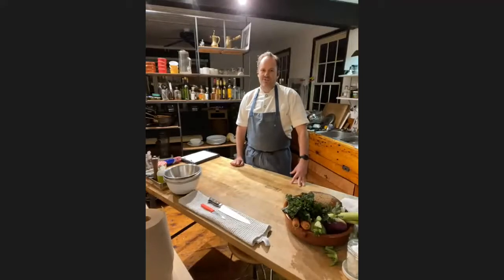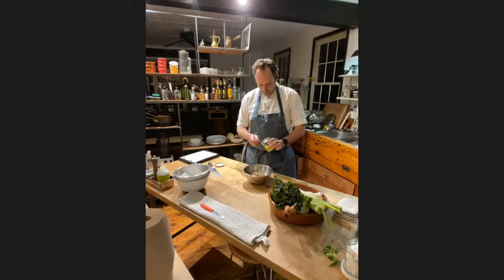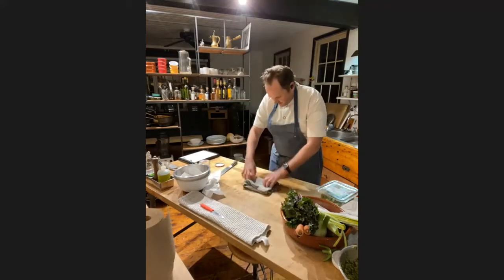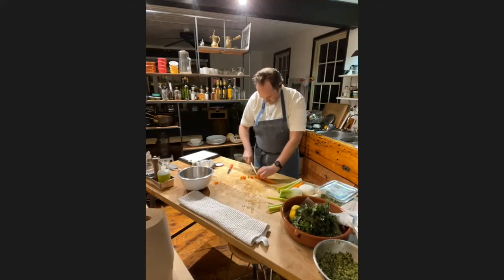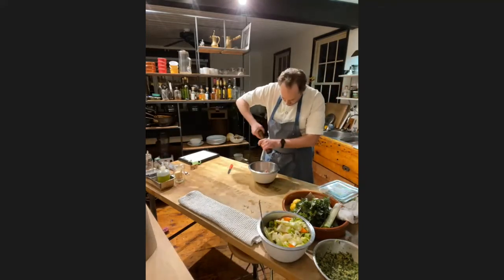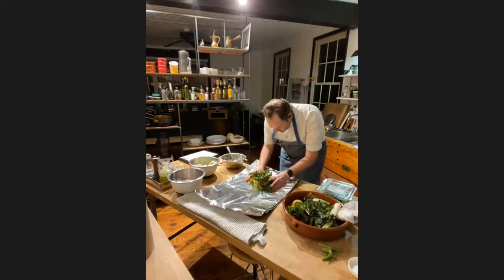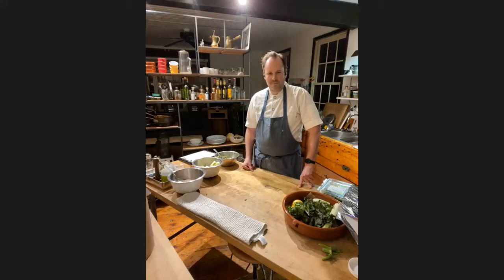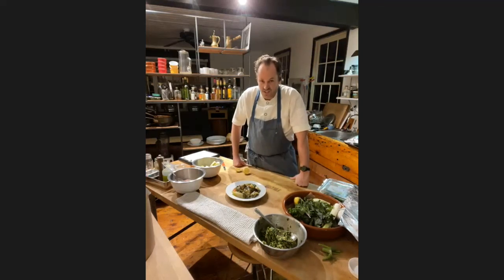One Pot Pantry Cooking with Chef Danny Amend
The Spark of Hudson presents One Pot Pantry Cooking with Chef Danny Amend

This cooking series focuses on “one pot” meals that can be cooked in one hour and uses everyday ingredients you probably already have at home. Chef Danny will explain different techniques and guide us on “one pot” cooking vessels as we find ourselves cooking more these days than at any time in our lives. Chef Danny Amend is a renowned chef with previous stints at Franny’s, The French Laundry, Per Se, Essex House and Alain Ducasse’s MiX. He recently moved to Hudson.